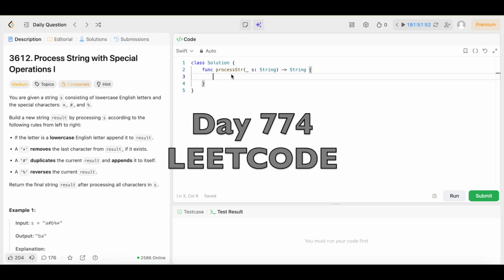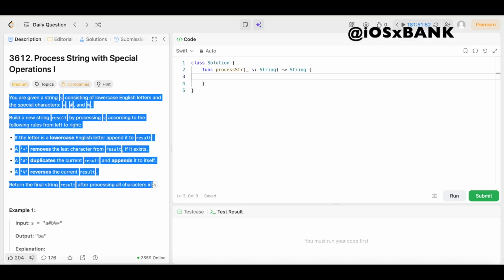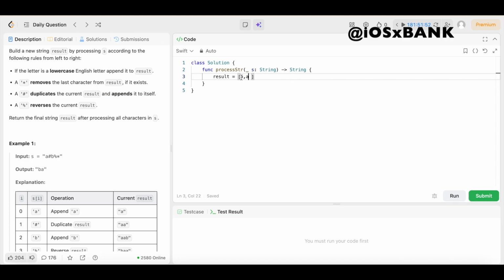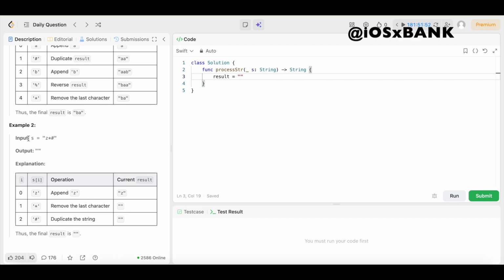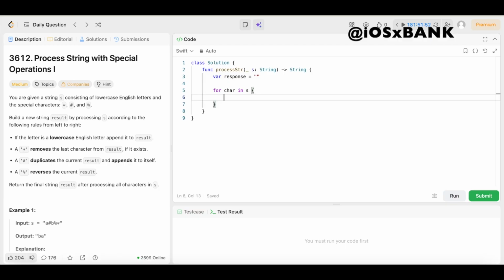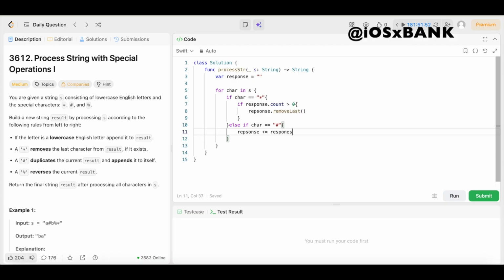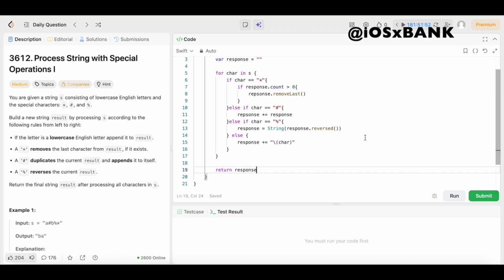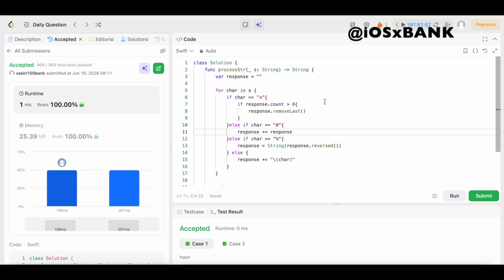DAY 774: LeetCode Problem 3612. Process String with Special Operations I - Swift